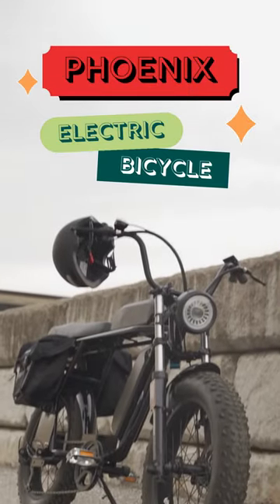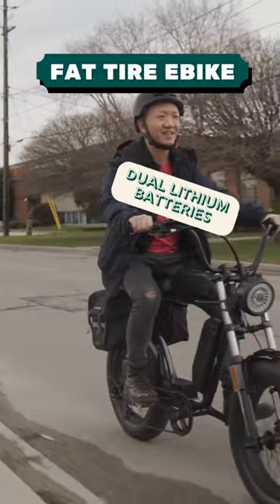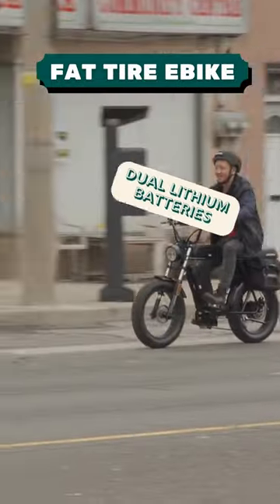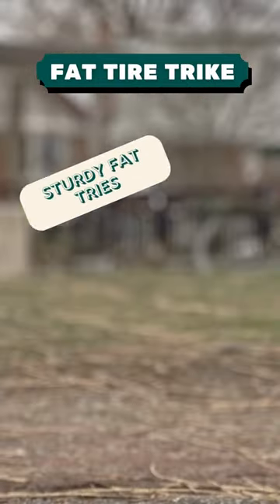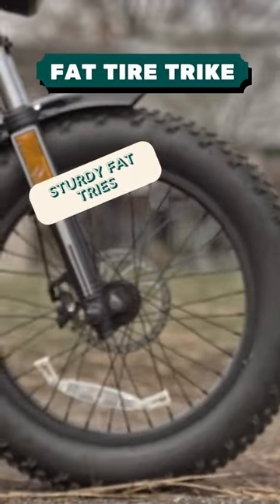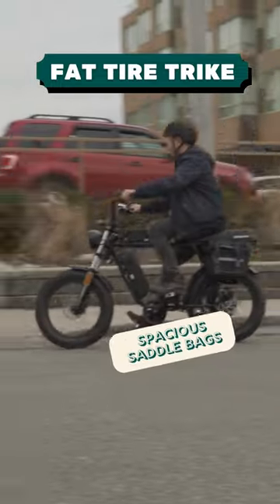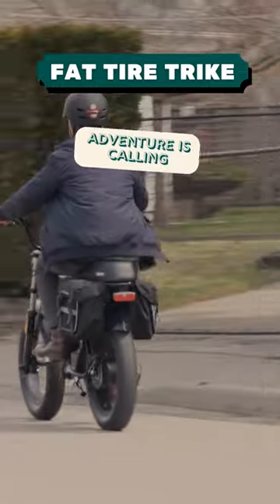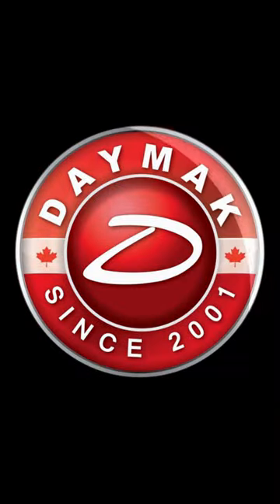Phoenix Ebike | Featurette Short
Nothing can stop you with the sleek and powerful Phoenix dual-lithium electric bike!